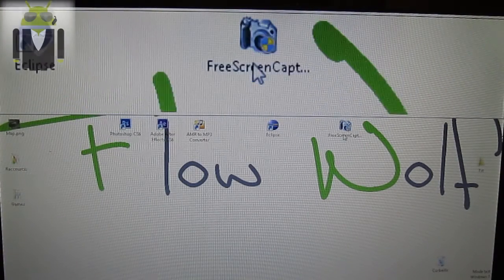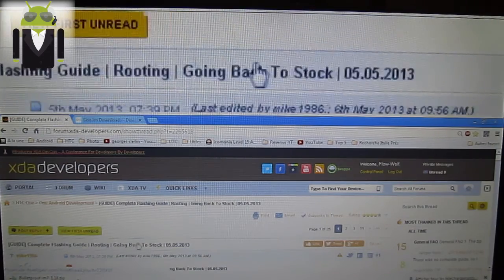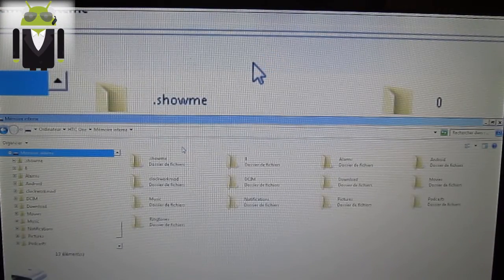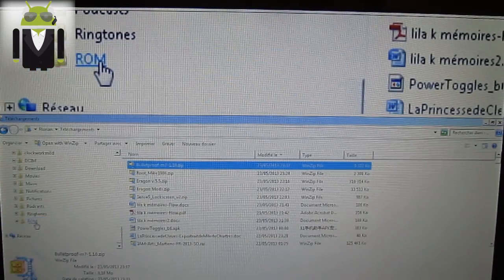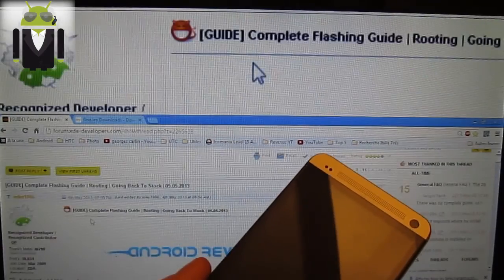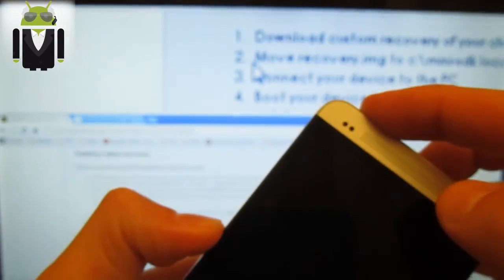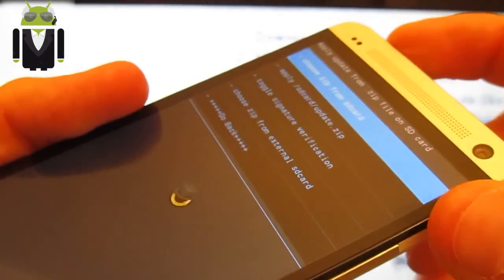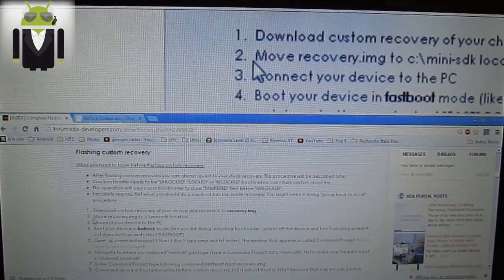How to - Root the HTC One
How to Root the HTC One, using recovery, manual step by step method